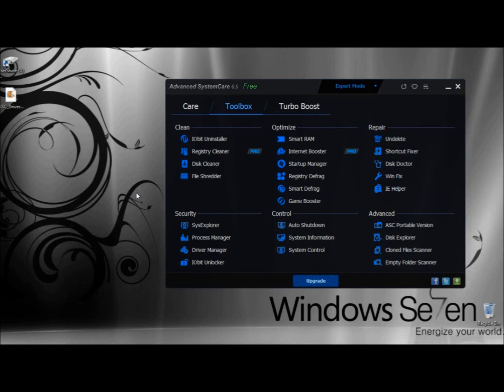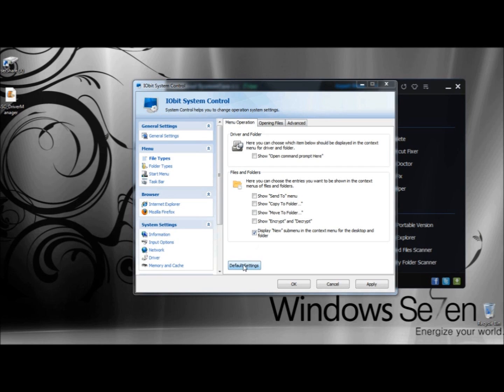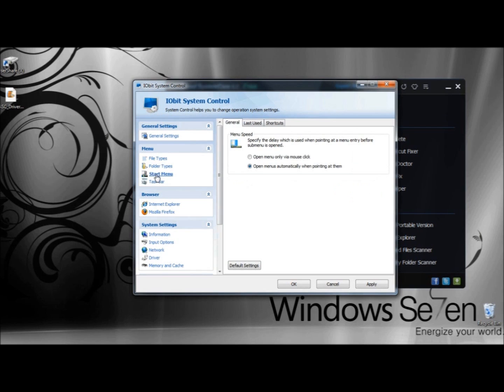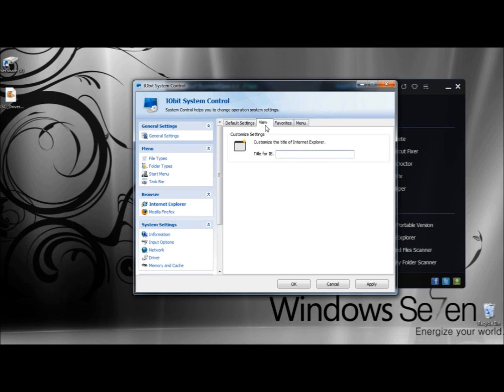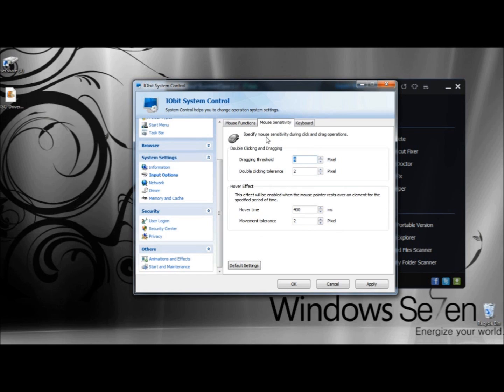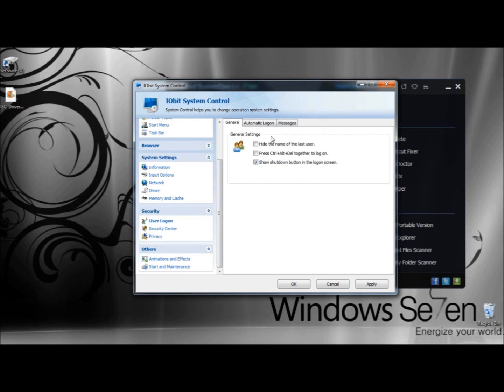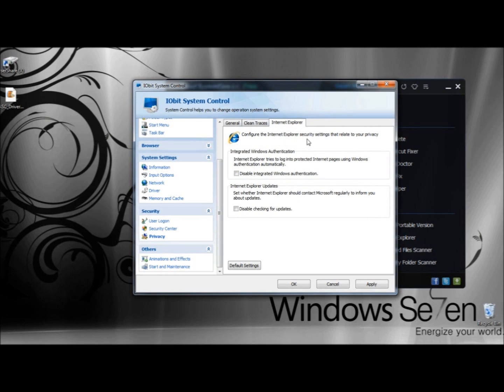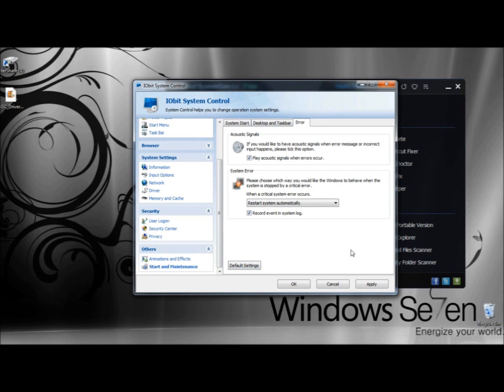Advanced System Care: System Control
In this video I show you another great feature included in Advanced System Care's Toolbox called System Control. System Control allows you to configure and customize your Windows operating system.